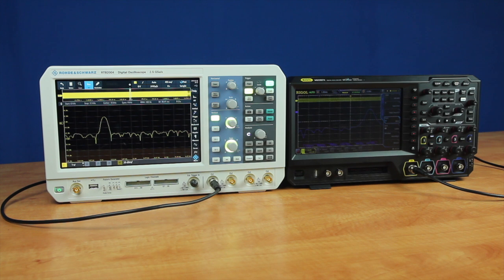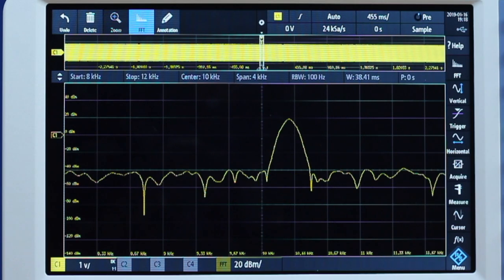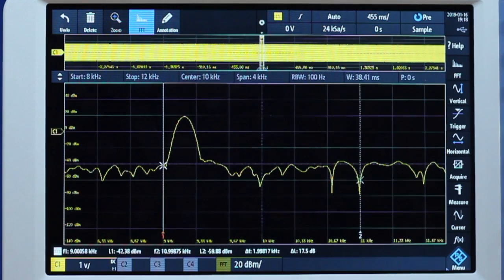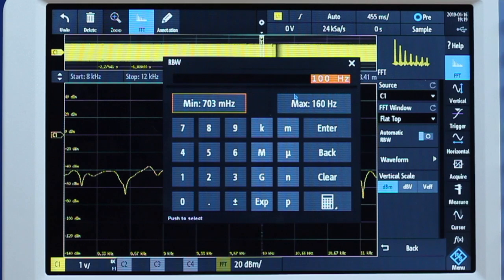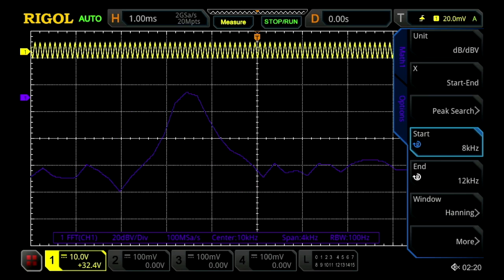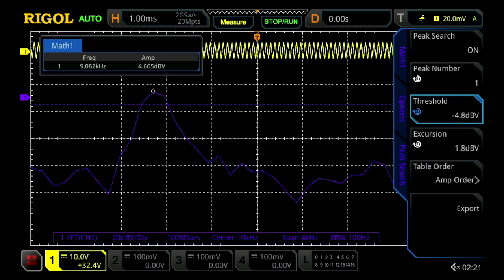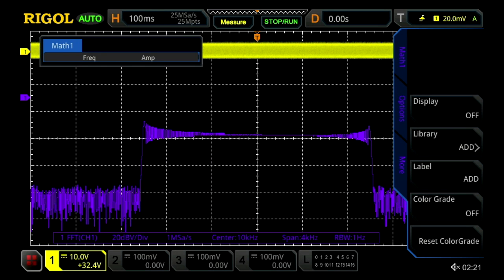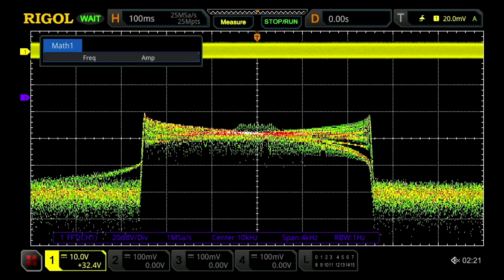FFT Comparison of the MSO5000 VS the RTB2000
The RIGOL 5000 Series delivers high resolution FFTs (up to 1 Mpts) with Spectrum Analyzer like controls including span, peak search, and color density.